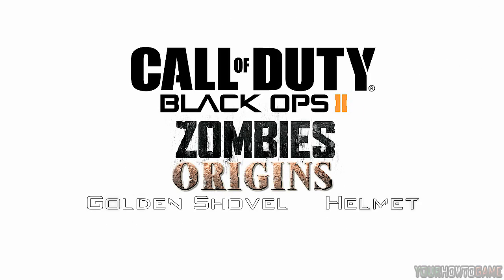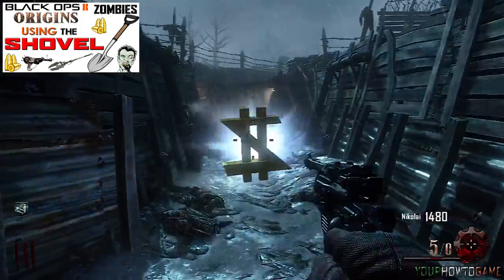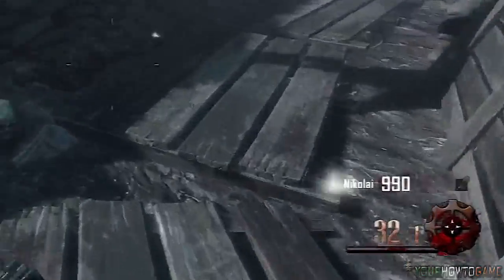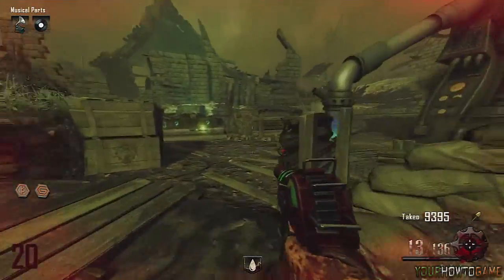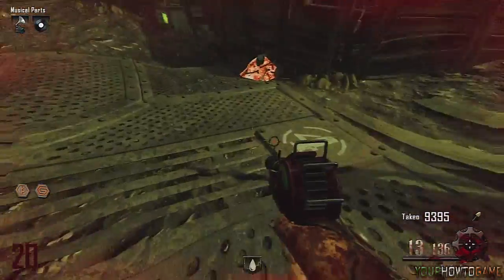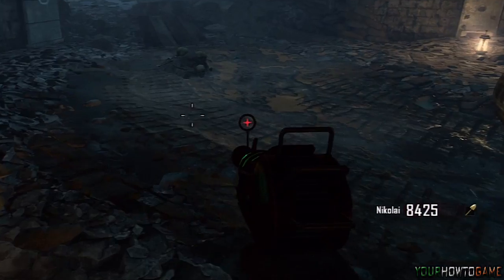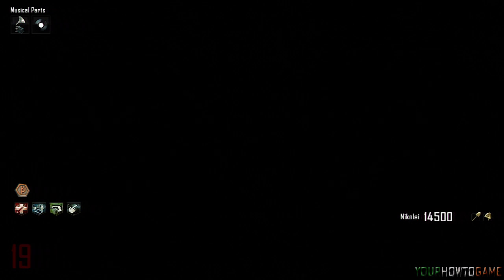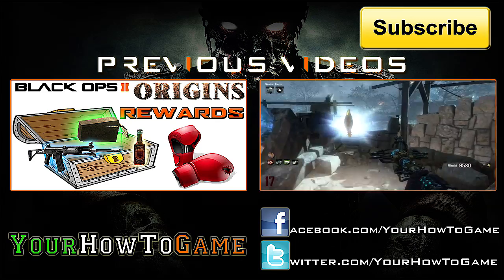Golden Shovel & Golden Helmet (Origins) Tutorial :: CoD Black Ops 2 Zombies [PS3 / Xbox 360] ᴴᴰ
How to get the Golden Shovel and Golden Helmet in the Call of Duty Black Ops 2 zombies map, Origins.

To do this you will first need to pick up a normal shovel and continue to dig the clumps of bones around origins. Once you have dug about 30 pile and roughly around round 10 you should get a golden shovel.The golden shovel now allows you the opportunity to dig up better drops from these dig sites and for rarer drops to spawn more regularly.
Some drops you mat receive are:
- Max Ammo
- Double Points
- Remington 870 MCS
- Fire Sale
- Blood Money
- M1216
- DSR 50
- Nuke
- Insta Kill
- Zombie Blood
- An extra  perk slot (Requires to be dug during Zombie Blood)

Also while using the Golden Shovel you can dig up a Golden Helmet, which will give you the ability to be stood on by the giant robot and not receive any damage, downs or loss of perks. You will however be stunned for a few seconds.

Music
Title: Zombies
Artist: wraww